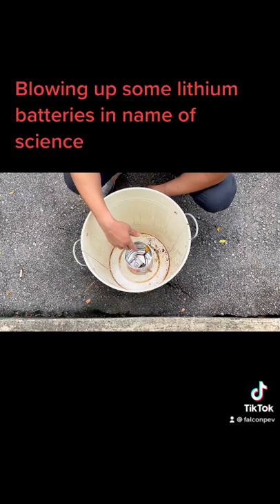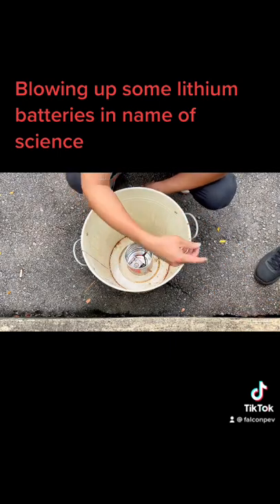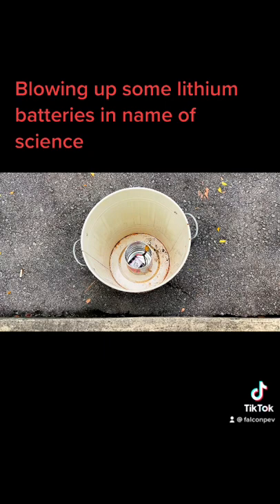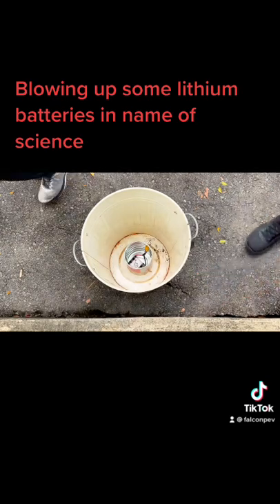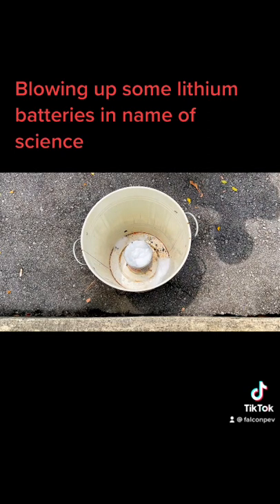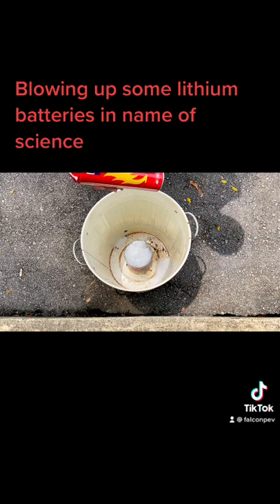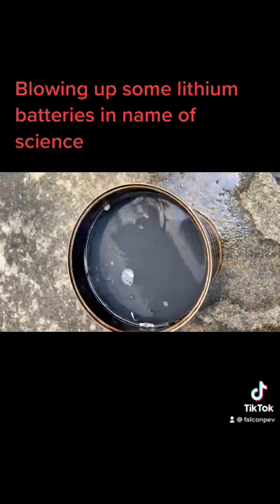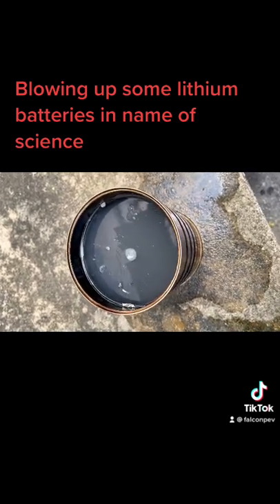Blowing up some Lithium Ion batteries to test how they react to normal extinguisher foam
We first tried the short circuit method to overheat the batteries and hopefully blow them up but it did not work. So we lit up the batteries using lighter fluid, that smoked up the batteries nicely. The portable fire extinguishers used were able to calm down the initial white smoke coming out from the li ion batteries. We did not get any big flames in this test but we can imagine the mini extinguishers will not be able to handle anything more than the white smoke.

The takeaway is that having a portable fire extinguisher at least gives you a chance to salvage your vehicle in the early stage during the white smoke stage. If nothing more than that, it at least gives you some time to run for cover and stay safe.